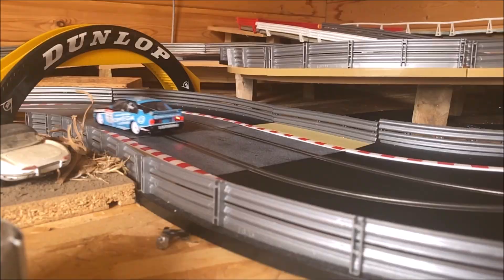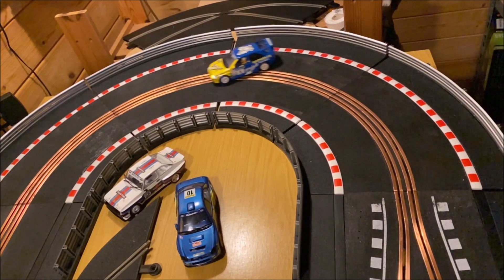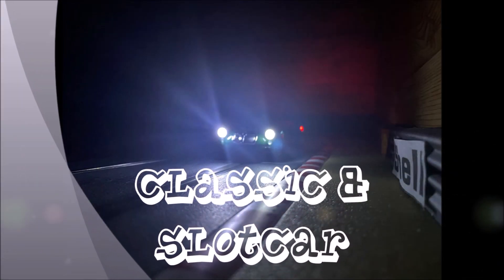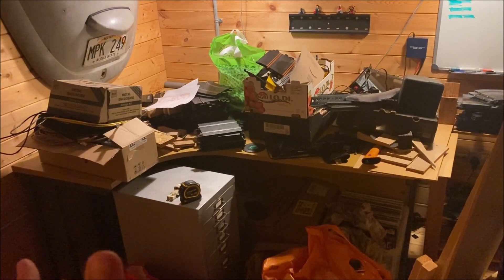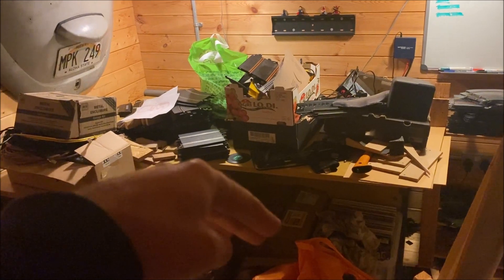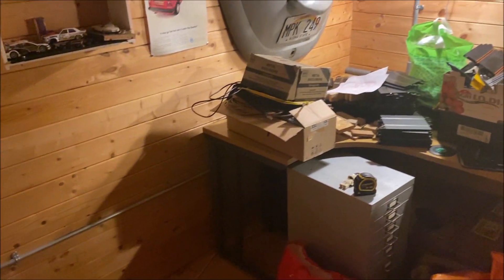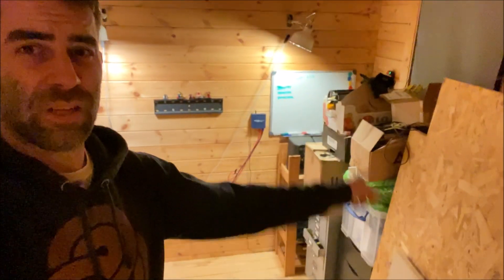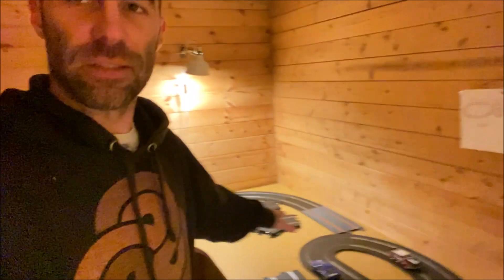Building my 1:32 scale Scalextric Sport slot car track layout - E02 - Clearing the cabin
Not much to update on the new track build; but I have started to clear space in the cabin ready for the table and base building